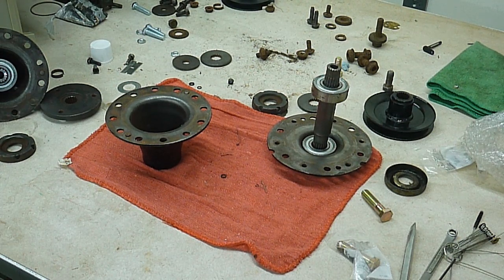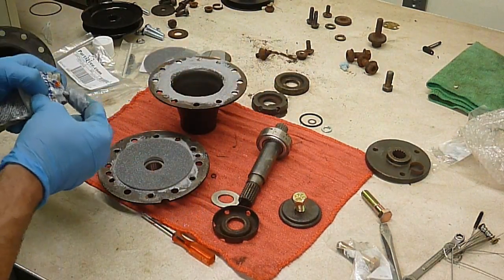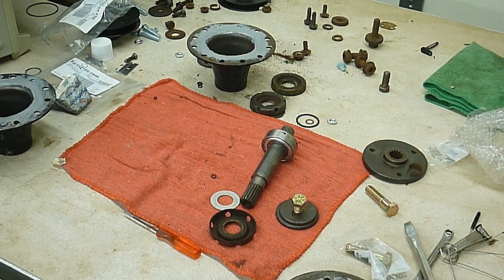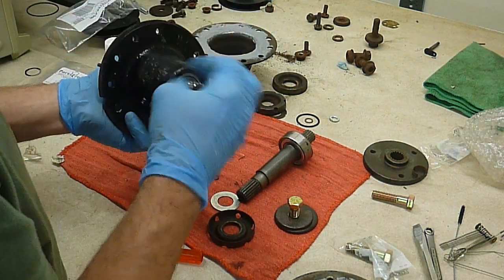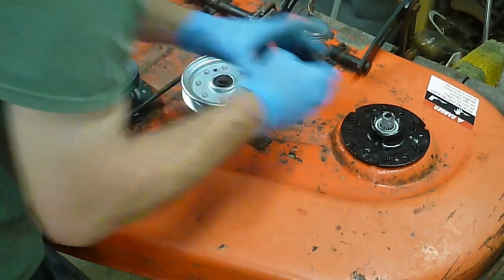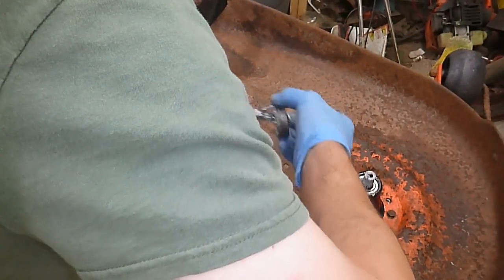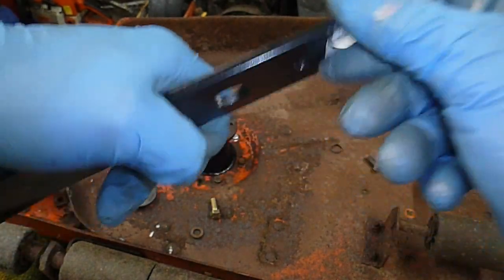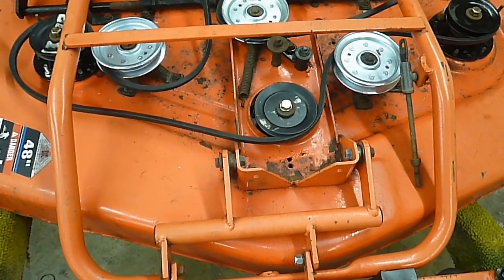Simplicity Part 7: Deck Spindle Rebuild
Rebuilding the spindles on the deck of my simplicity 16FCH48. Hope this helps someone. These are the STRANGEST spindles I've ever seen! Hope to see this thing in action soon!